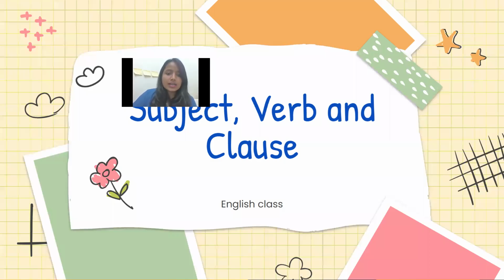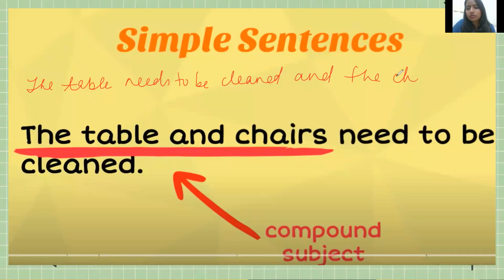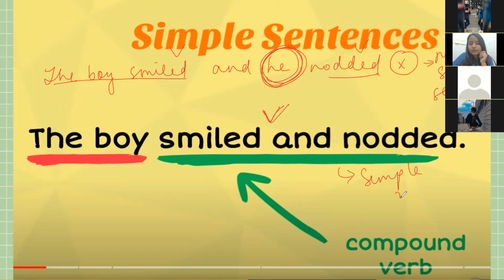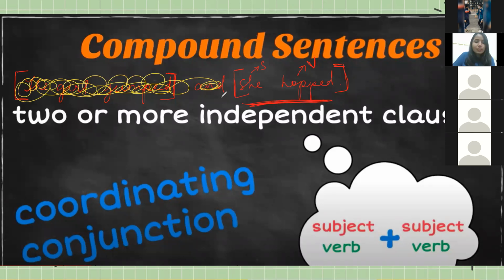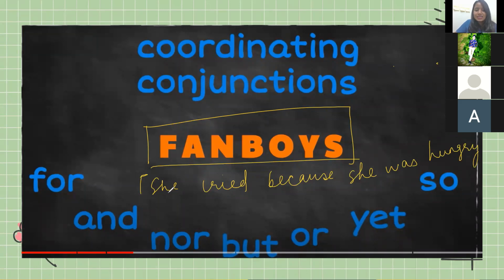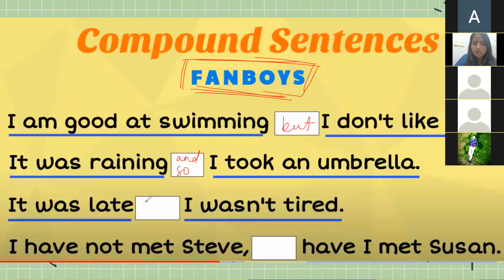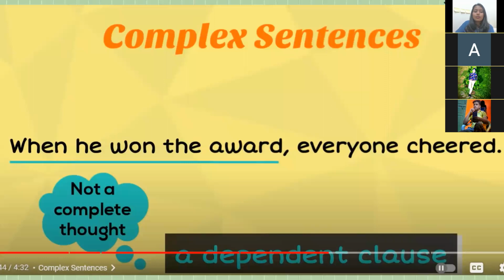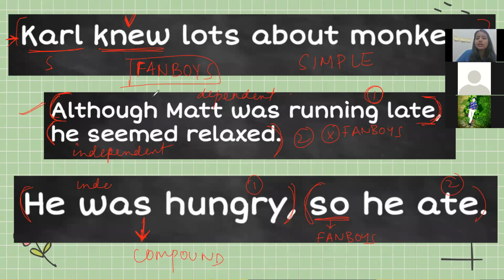Grade 8| English | Simple, Compound, and Complex Sentences| 17 Jan 2020